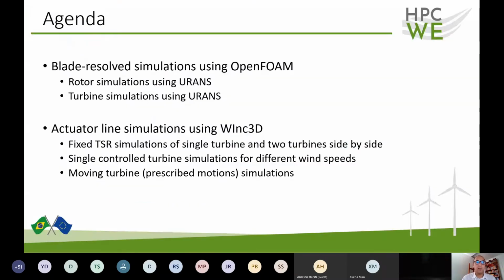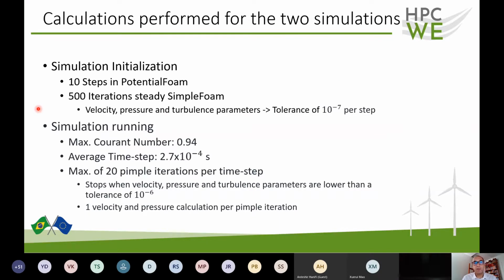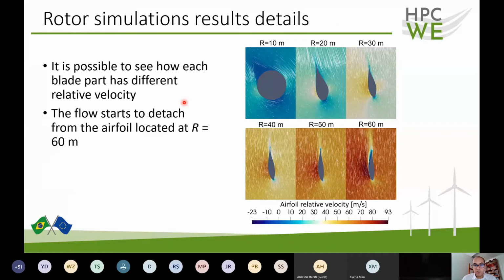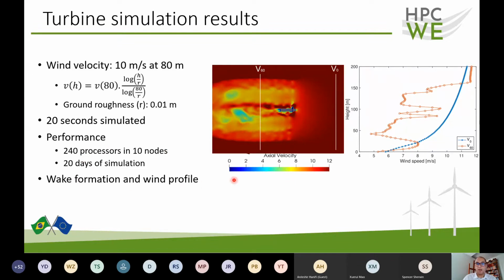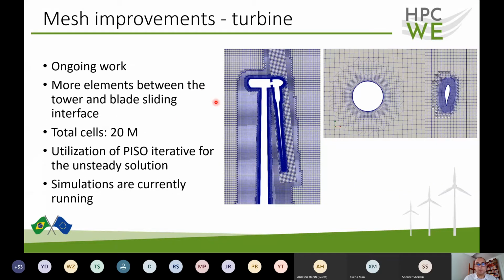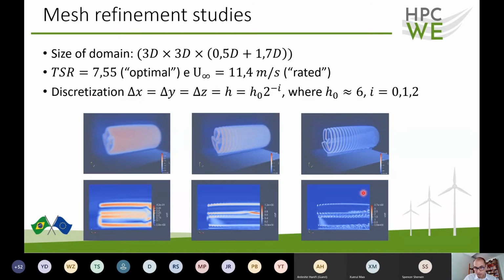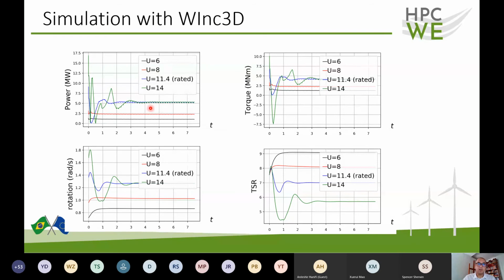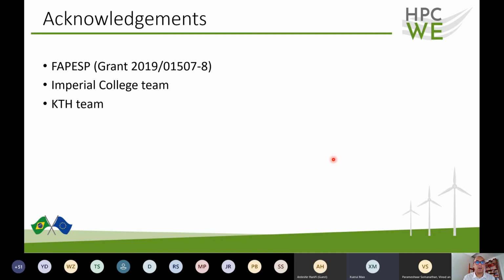HPCWE workshop - Talk 2 with Bruno Carmo